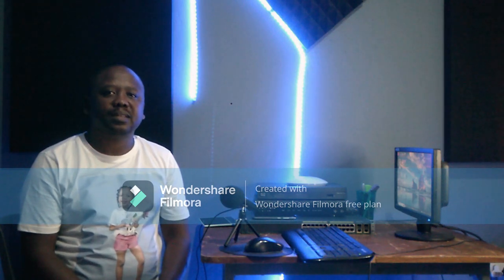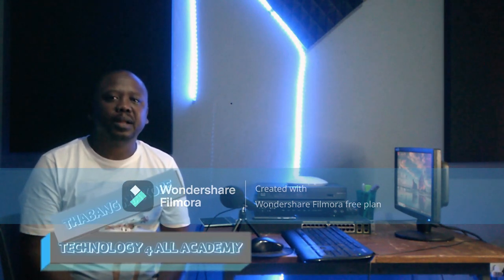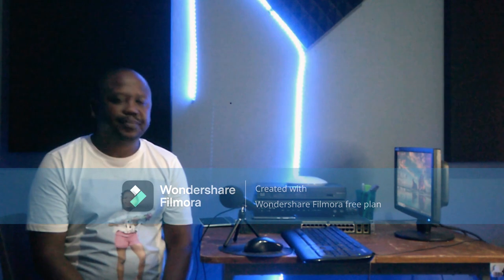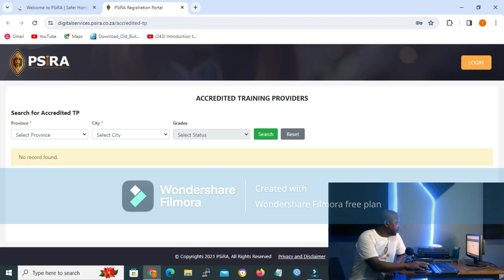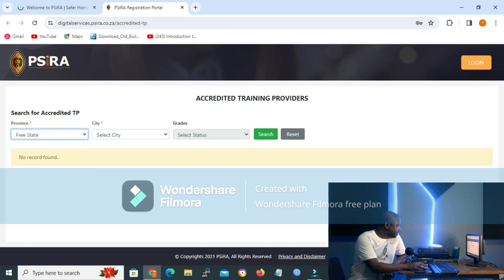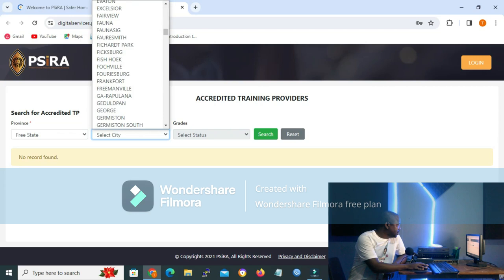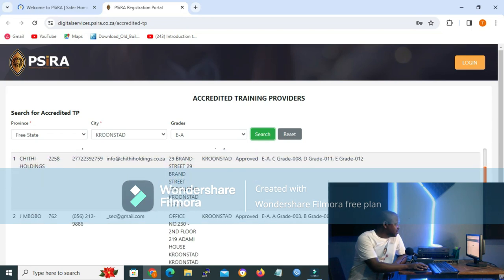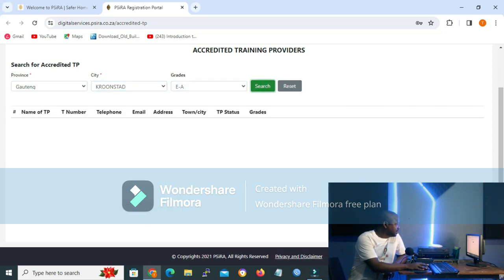Security Service Provider verification with Psira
In this lesson we want to warn those who want to be security officers in the future to check if the SSP is registered with Psira.